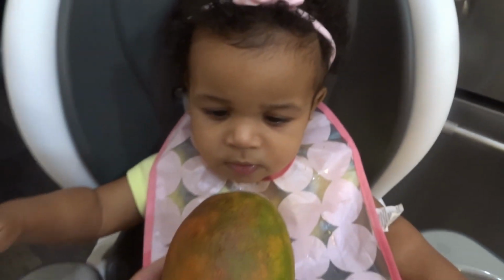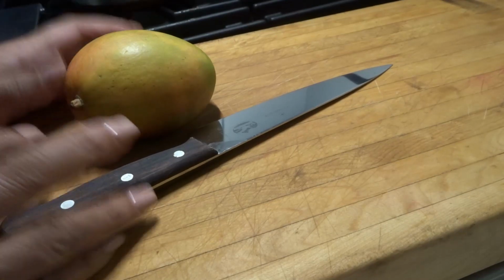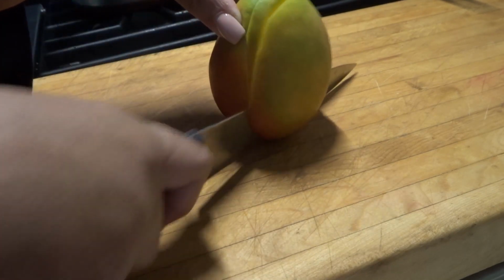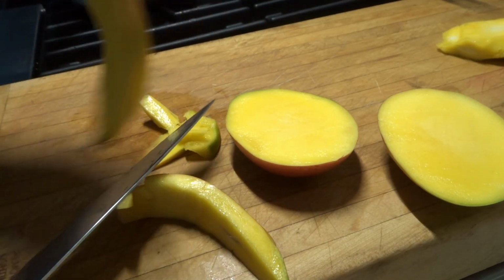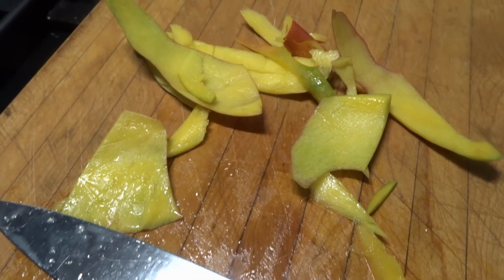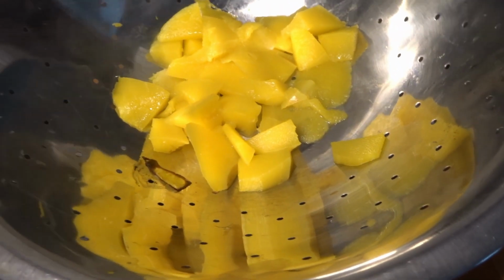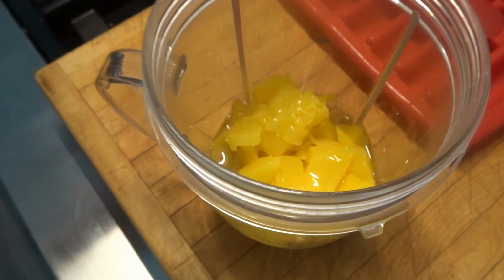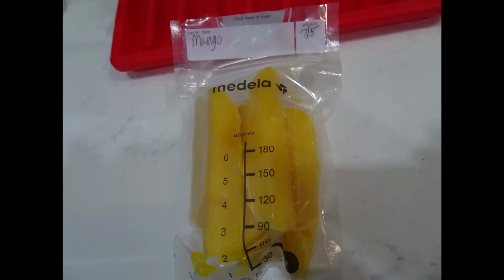McKinley tries mommy's pureed mangoes! (7 months old)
I love nothing more than seeing our daughter eat my homemade baby purees! I find so much joy in knowing what is in her foods and that its made with love and no extra additives! Checkout my easy recipe for homemade Mango Puree and checkout  McKinley's reaction to trying Mangoes for the first time! We later added to her breakfast oatmeal and eased into dicing into small pieces for a mid-day snack!

Recipe/ingredients :
Organic mangoes
steamer basket or metal colander and a lid
pot of water
spatula
Nutribullet or blender/food processor
filtered water
freezer storage bags

1. Peel mango or slice and remove meat of the fruit. Discard the skin
2. Dice mangoes and place in steamer basket
3. Boil water in a saucepan and place colander w/mangoes ontop of pan. Cover and let boil 6-8 minutes
4. Allow the mangoes to cool, then add few tablespoons of filtered water to blender and puree 60-90 seconds. *Can add more water to reach your desired consistency
5. Use the spatula to remove contents and add to freeze trays-let sit in freezer atleast 4 hours to harden; then store in freezer bags
*Can store in freezer up to 3 months. When trying out new foods, all 3 days before mixing or adding other new foods to your baby's diet. You want to see if they are allergic to that particular food and easily rule out the culprit if allergic.

Shannon K. Byrdsong
Realtor Better Homes and Gardens Real Estate Metro Brokers

Follow baby girl McKinley on Instagram: @mckinleybaileypaige